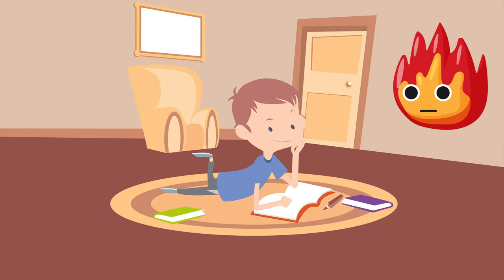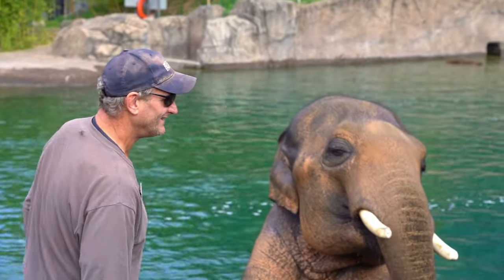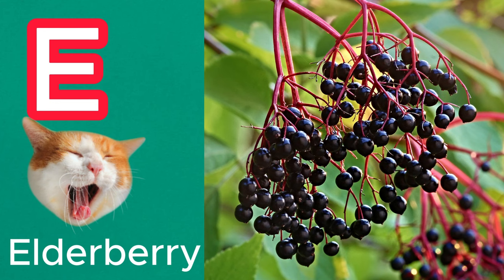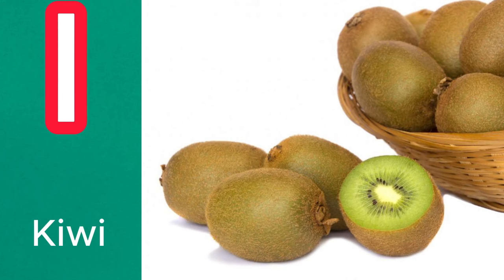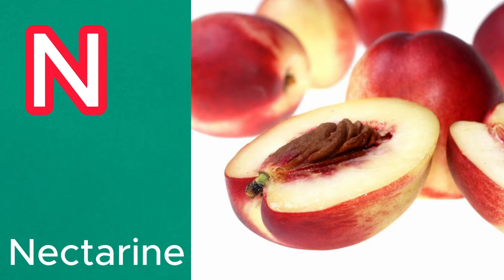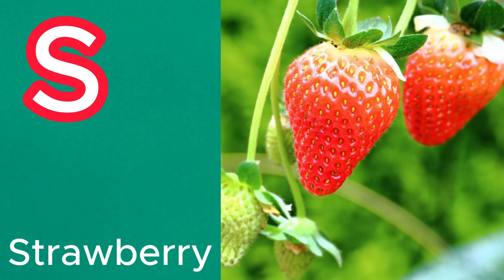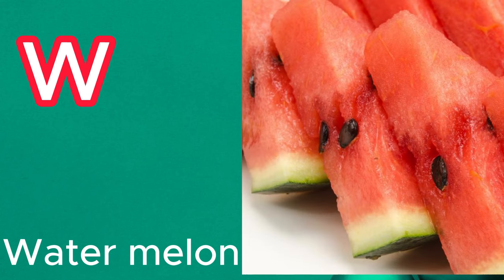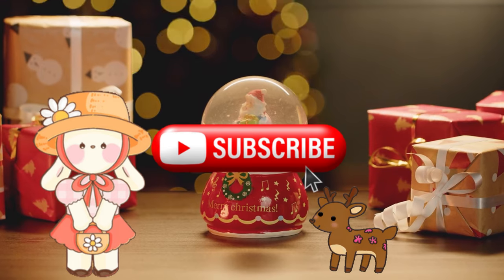Fruits Name For Kids | Fruits name in English | Fruits names for Baby Learning with pictures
Discover the Wonderful World of Fruits for Kids | Learn Fruit Names with Fun and Pictures!

🍎🍌🍓 Ready to embark on a fruity adventure with your little ones? Join us in this delightful journey where we explore the colorful universe of fruits! 🌈🍇🍊

In this engaging video, we'll teach your kids the names of various fruits in English, making learning a joyous experience. From apples to bananas, strawberries to oranges, we've got it all covered! 🍏🍍🍑

🌟 What to expect:
- Learn Fruit Names with Pictures: A visual feast awaits as we showcase vibrant images of each fruit, making the learning process both entertaining and educational.
- Fruits Song: Get ready to groove along to a catchy fruits song that will have your little ones singing and dancing while memorizing their favorite fruits.
- Fruits and Vegetables Exploration: We'll not only delve into the world of fruits but also touch upon the importance of vegetables in a fun and interactive way.

👶 Perfect for Children:
Our video is specially designed for kids, ensuring a playful and engaging environment. Say goodbye to boring lessons, and hello to an exciting learning experience filled with laughter and curiosity.

🍉🍍🥭 Why watch?
- Fosters language development: Enhance your child's vocabulary with a focus on fruit names in English.
- Encourages healthy eating habits: Introduce the concept of fruits and vegetables in an enjoyable way, promoting a balanced and nutritious diet.

Whether your little one is just starting to learn about fruits or is already a budding fruit expert, this video is perfect for all ages. Hit play, and let the fruity fun begin! 🎉🍎🍇

Happy learning, and may your days be filled with fruity joy! 🍓🍊🍏

Your Quires:
- fruit names
- fruits for kids
- fruits
- fruits name in English
- learn fruits
- learn fruit names
- fruits names
- fruits name
- learn names of fruits
- fruits in English
- fruits and vegetables
- fruit
- fruit names with pictures
- fruits names in English
- fruits names for kids
- learn fruits for kids
- fruit names in English
- learn fruits names
- learn names of fruits and vegetables
- fruits song
- teach fruits
- fruits pictures
- fruits names for children in English